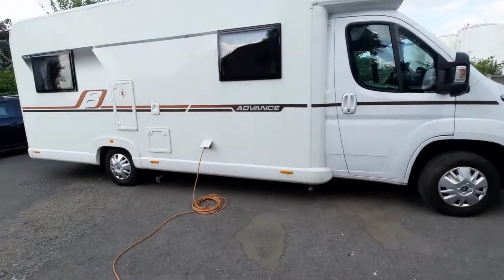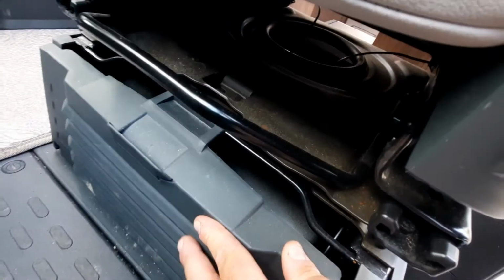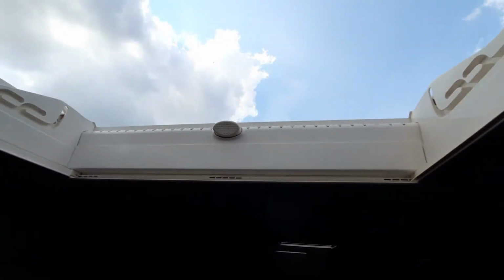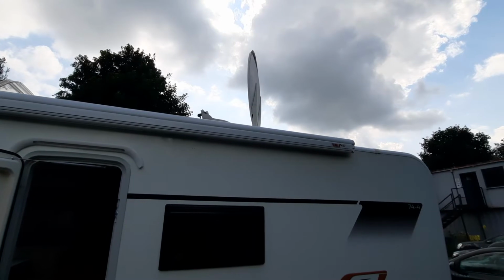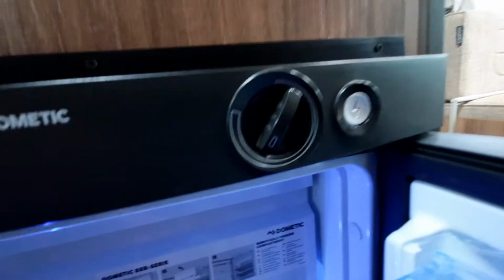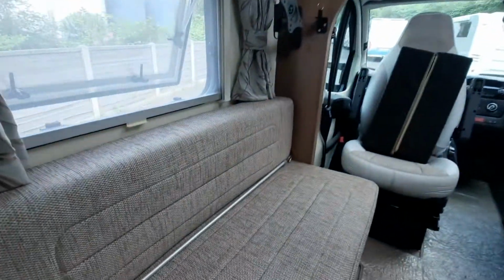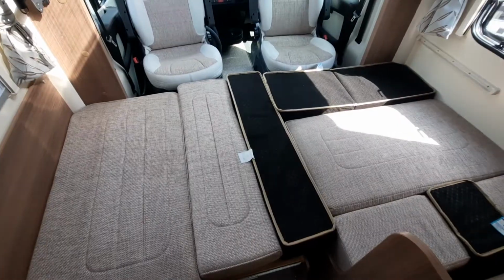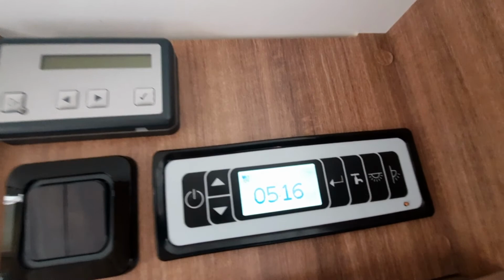2018-Bailey Advance 74-4